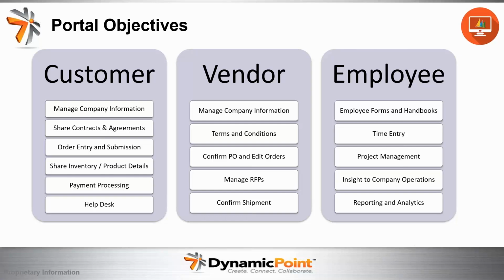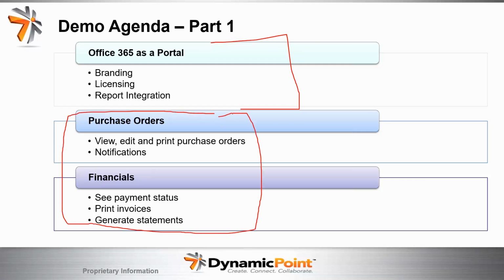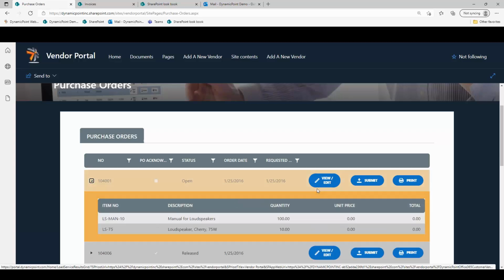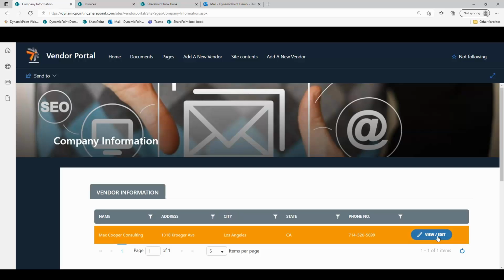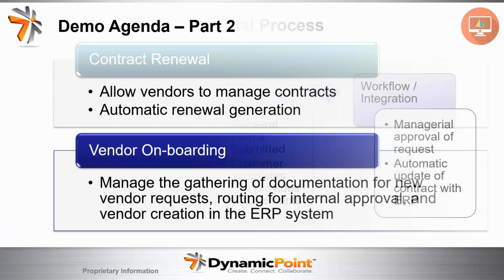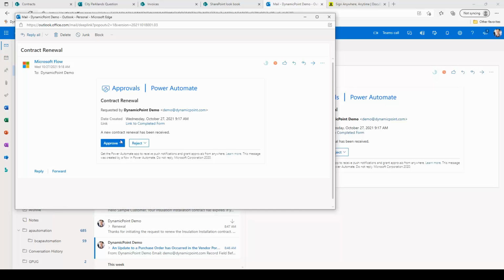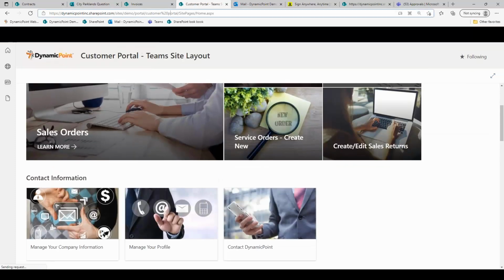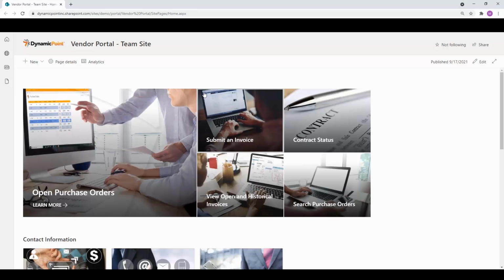Empowering Vendor Collaboration: The Benefits of Using Microsoft 365 SharePoint for a Vendor Portal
Join us for a focused session where we explore the use of Microsoft 365 SharePoint and DynamicPoint’s portal application to enable vendor portals. Discover how a Vendor Portal can be used to provide your suppliers with access to their existing purchase orders, allow updates and print reports.
In this webinar you will learn how to:
• Creating a vendor extranet using your existing Microsoft 365 subscription
• Branding the site to include your corporate logos and colors
• Incorporating ERP purchase order details using DynamicPoint’s Portal app
• Integrating Power BI Reporting and Power Automate
• Automate such business processes as vendor onboarding
• Collect vendor W-9 and supplier agreements; stored securely in SharePoint
• Leverage your existing investment while allowing 24-7 self-service access